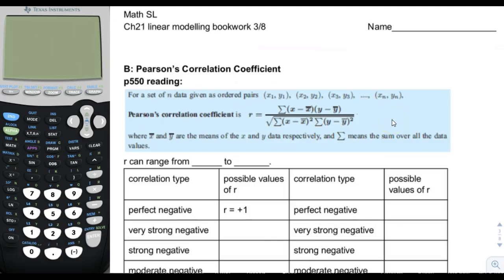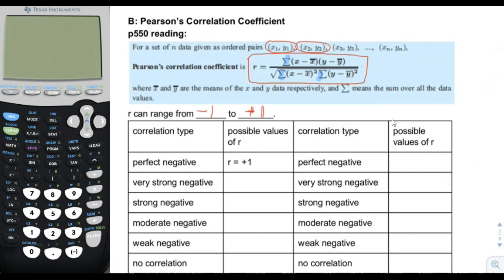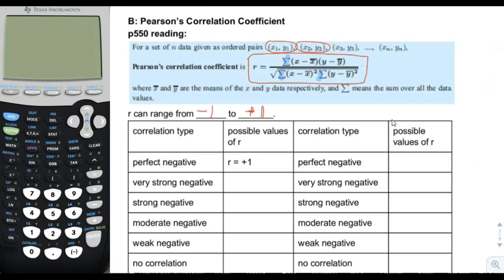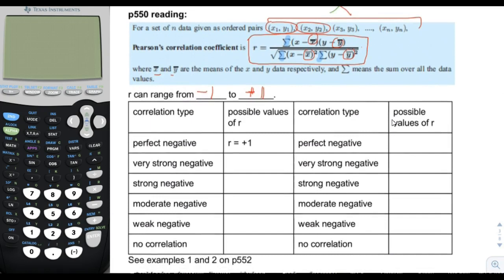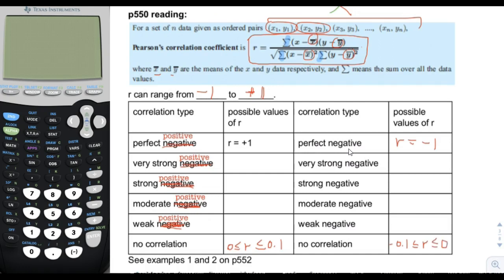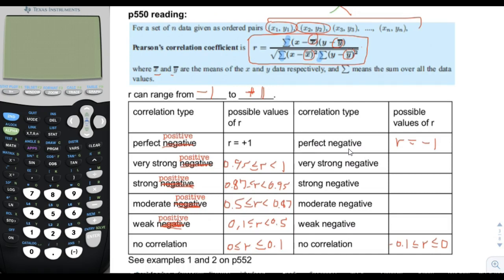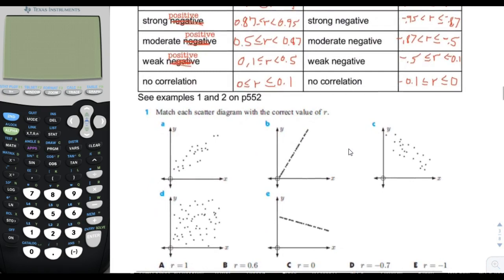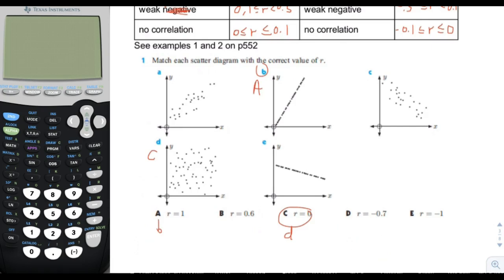Math SL linear model solutions p3